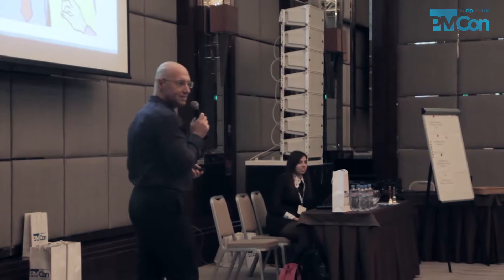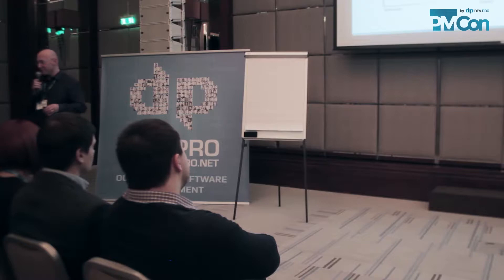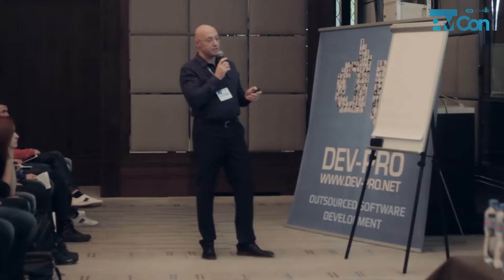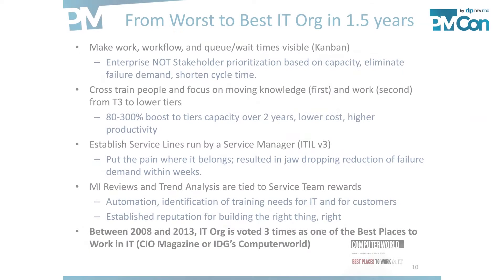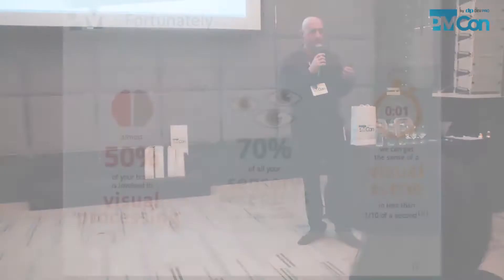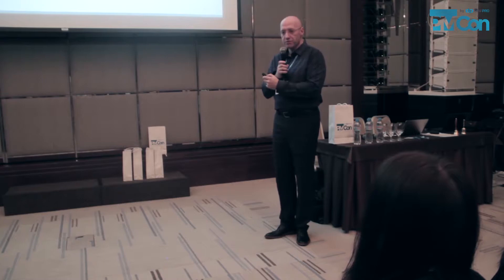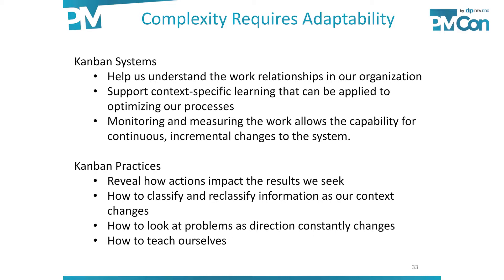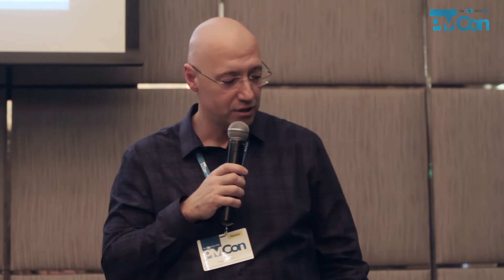PMCon#2 (06-Dec-2015) - Dragos Dimitriu - The Worlds’ Best Kept Secret for High Performance